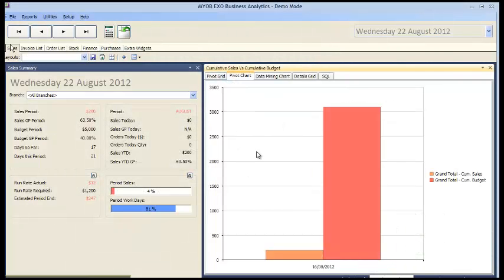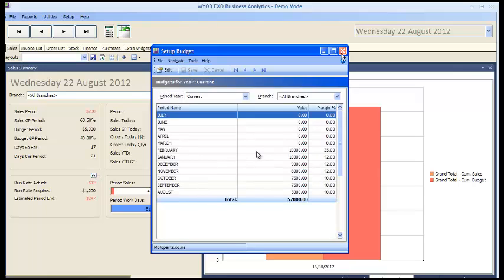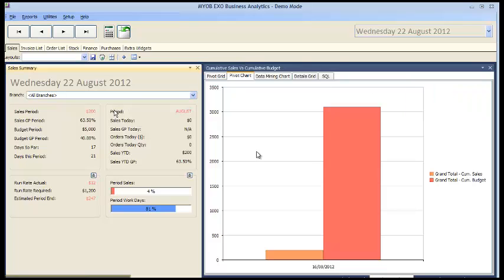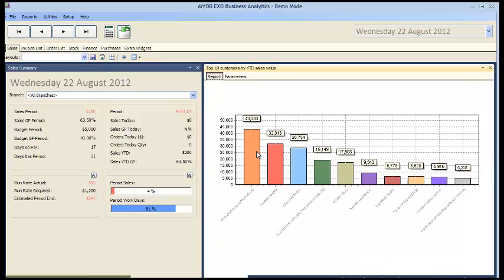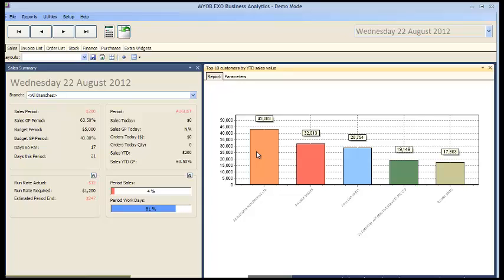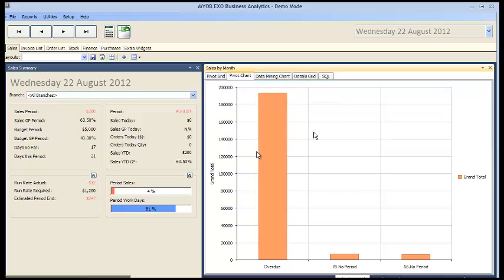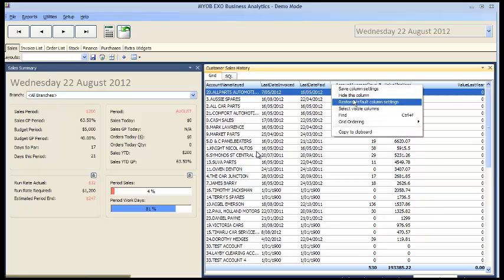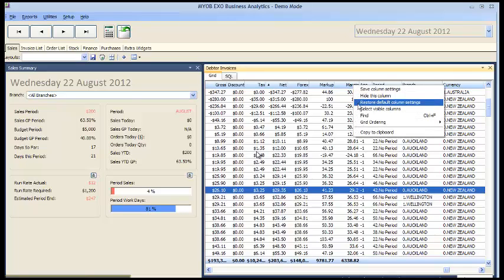MYOB EXO Business Analytics Demo - Part 1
The first installment showcasing the very exciting Business Analytics Module that is part of MYOB EXO Business.